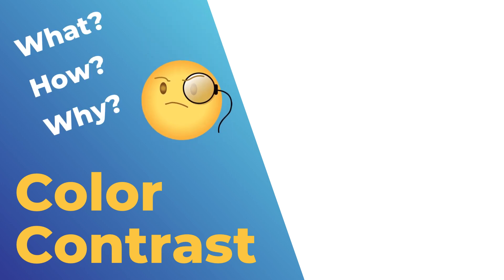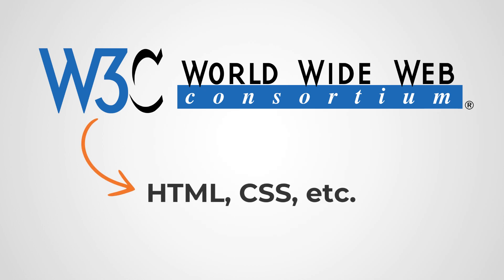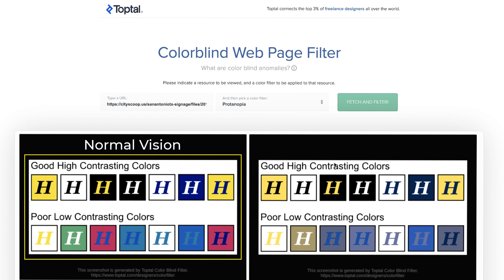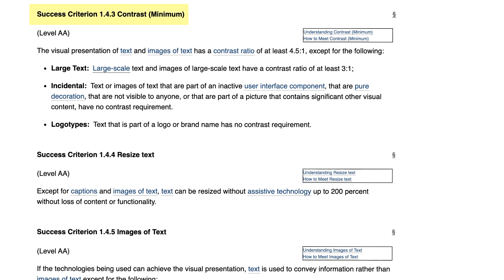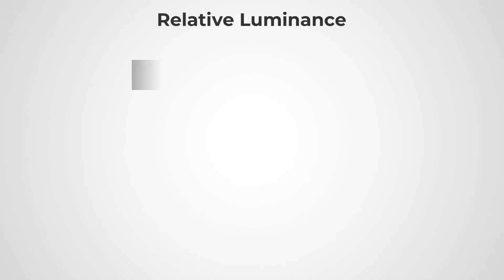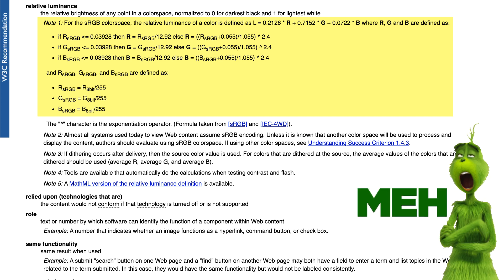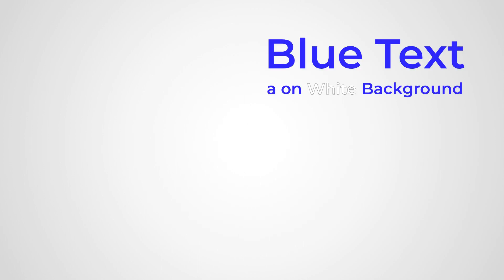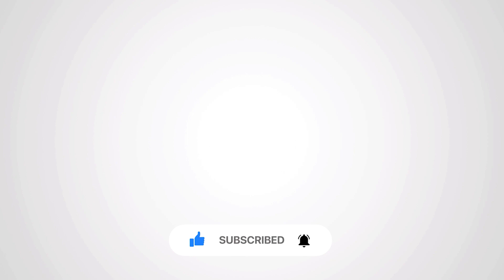What is Color Contrast Ratio | How is it Calculated?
In this video, I will be talking about what is color contrast ratio, how is it calculated and why is it important to avoid a bad UX. With a quick overview of what color contrast ratio is about we also see how the ratio is calculated using the formula and end it with an example. In between, I also talk about what is relative luminance which is used to determine the color contrast ratio.

⏱️Timestamps:
0:00 Intro
0:40 Why is color contrast important?
1:58 How to calculate color contrast?